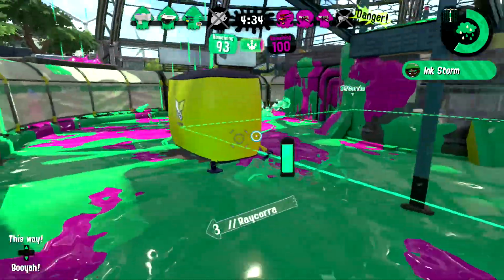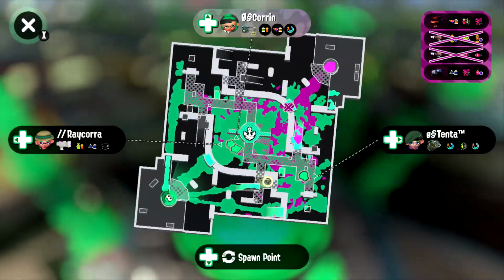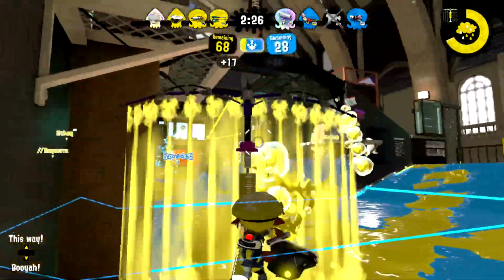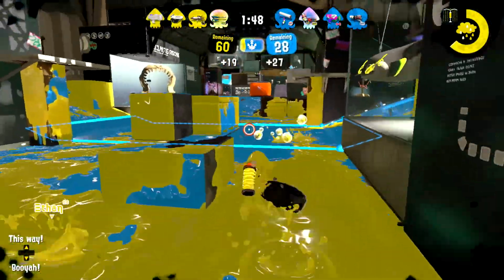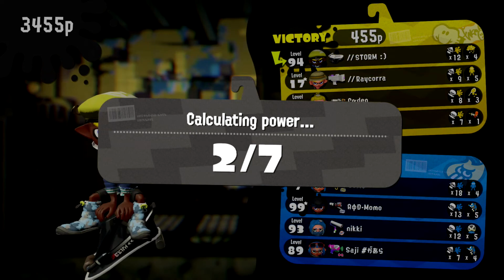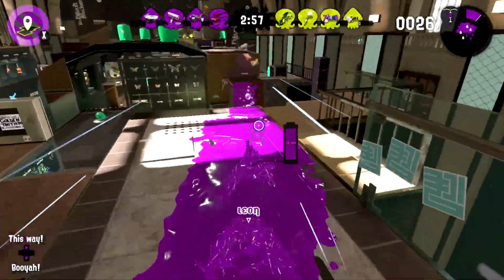Is the Bloblobber OP?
Recently there's been people saying that the Bloblobber is overpowered and the best weapon in Splatoon 2.  As a competitive player I feel I have the right to test it out and decide whether it is OP or not.